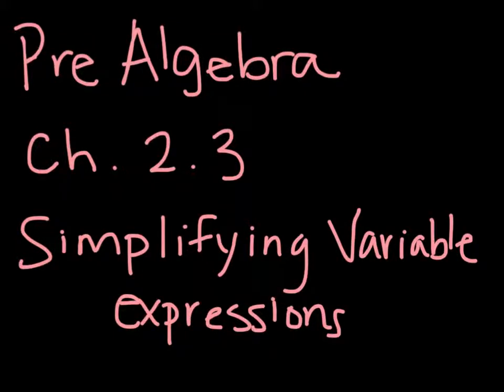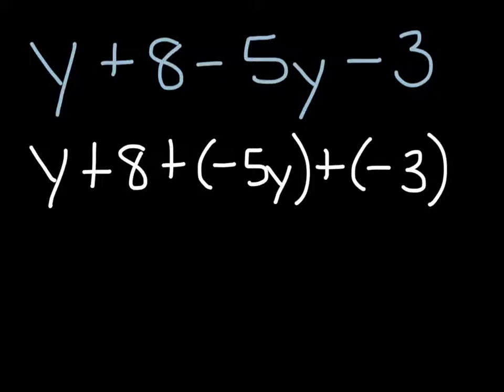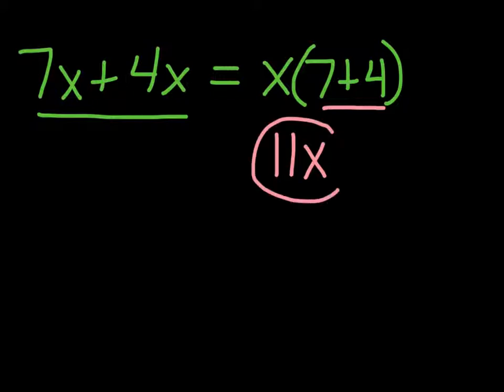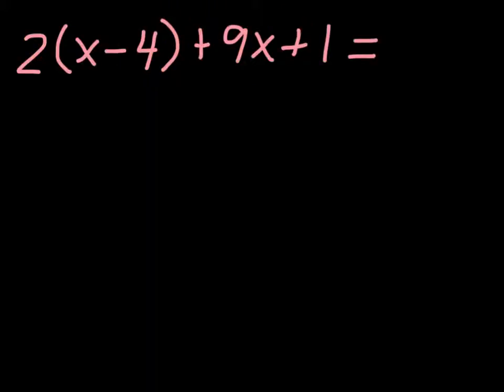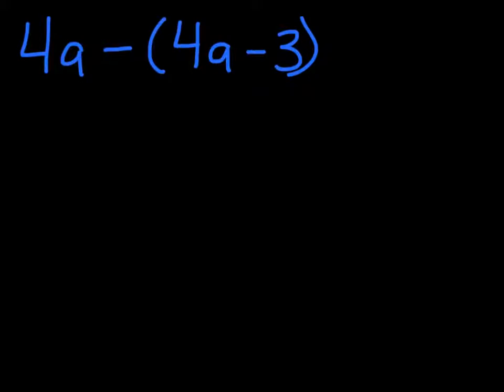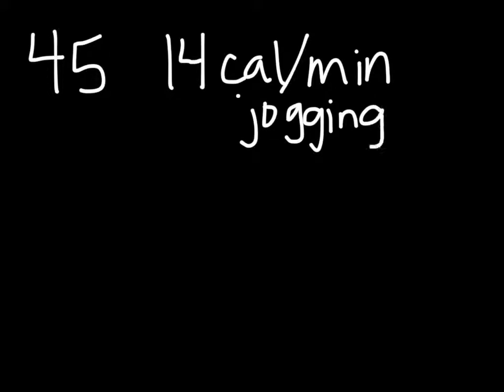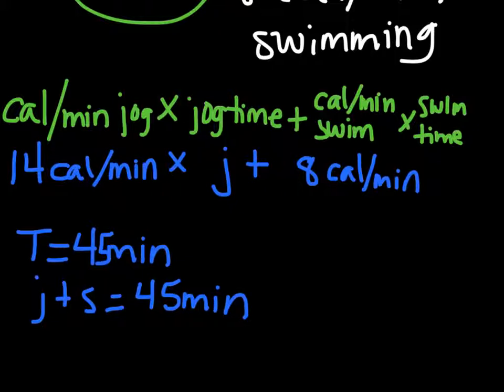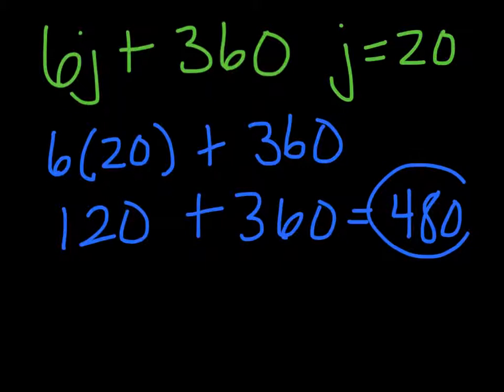Pre-Algebra Ch 2.3